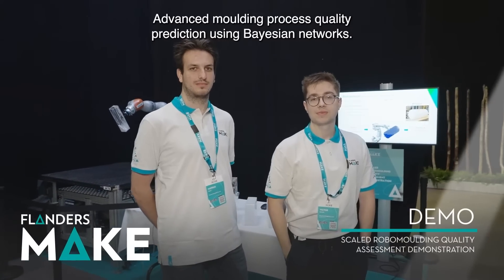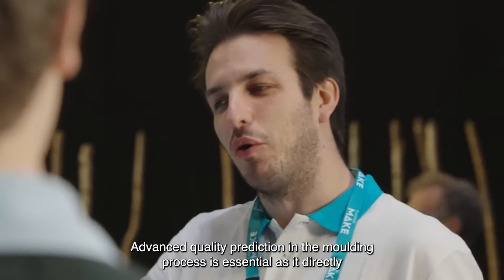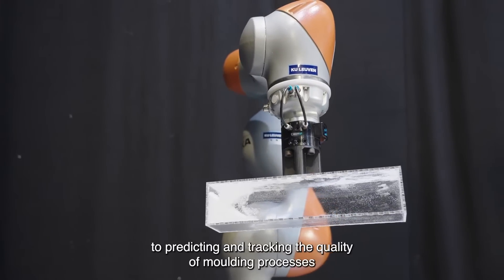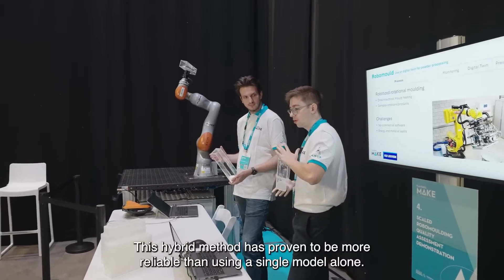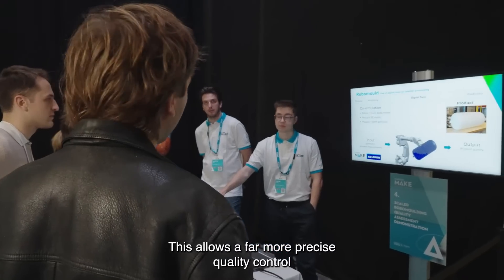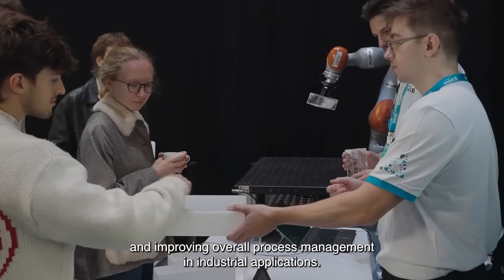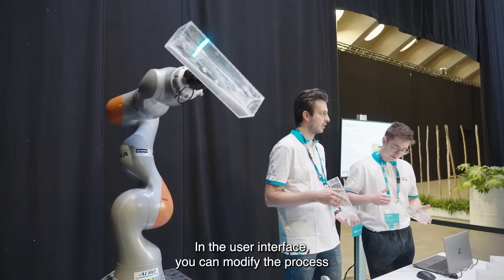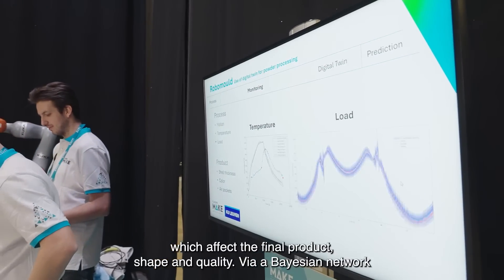Geavanceerde kwaliteitsvoorspelling van gietprocessen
GEAVANCEERDE KWALITEITSVOORSPELLING VAN GIETPROCESSEN MET BEHULP VAN BAYESIAANSE NETWERKEN

Geavanceerde kwaliteitsvoorspelling in het spuitgietproces is essentieel omdat het een directe invloed heeft op productkwaliteit, productie-efficiëntie en kosteneffectiviteit.

Flanders Make heeft een innovatieve nieuwe aanpak ontwikkeld om de kwaliteit van spuitgietprocessen te voorspellen en op te volgen door datagestuurde en fysische modellen te combineren.

Deze hybride methode is betrouwbaarder gebleken dan het gebruik van een enkel model alleen - de voorspellingsnauwkeurigheid verbeterde met 30% ten opzichte van traditionele benaderingen met een enkel model. Dit maakt een veel nauwkeurigere kwaliteitscontrole mogelijk: het verhoogt de productie-efficiëntie, vermindert fouten en verbetert het algemene procesbeheer in industriële toepassingen.

Deze demo bestaat uit een cobot die een transparante mal beweegt waarin kaarsvet wordt verwarmd. In de gebruikersinterface kun je de procesparameters met betrekking tot verwarming en beweging van de mal aanpassen, die van invloed zijn op de vorm en kwaliteit van het eindproduct. Via een Bayesiaans netwerk dat gegevens van eerdere productkwaliteitsmetingen en modellen combineert, krijg je eenvoudig inzicht in de verwachte eindproductkwaliteit voor jouw instellingen.

MEER WETEN?